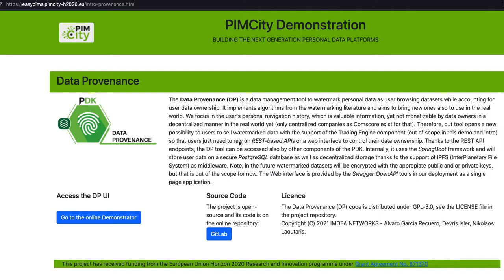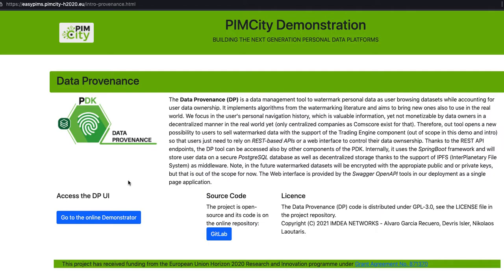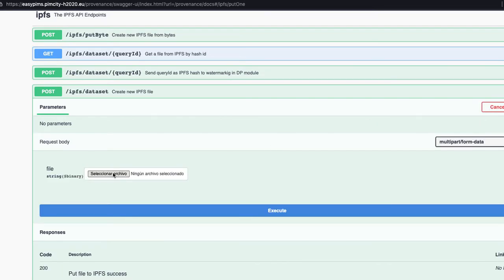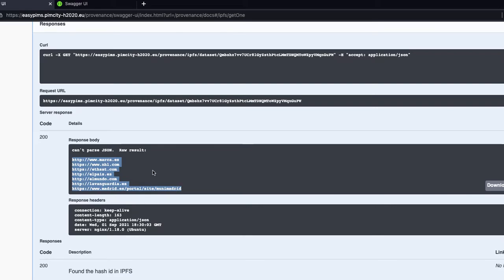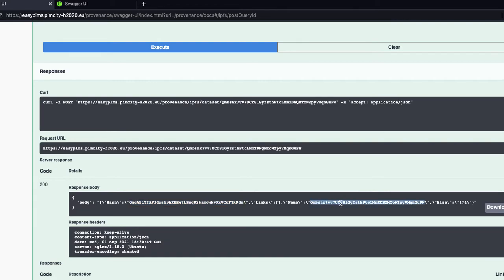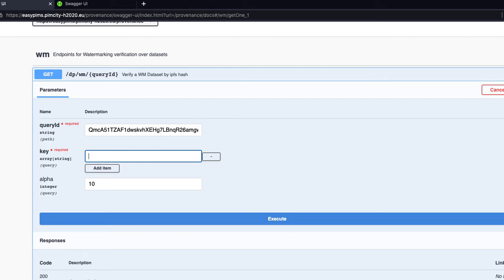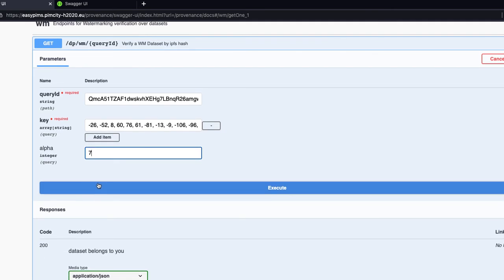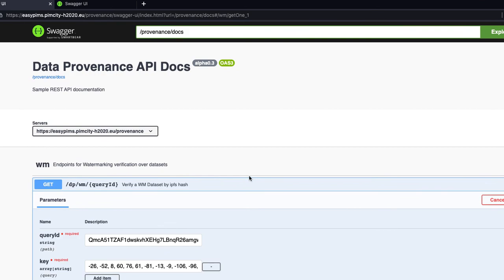Data Provenance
The Data Provenance (DP) is a data management tool to watermark sensitive data as user web browsing history while accounting for user data ownership. It implements algorithms from the database watermarking literature (e.g., VLDB) and aims to bring new research into the area in order to use it in real world data management use cases as ours. We focus in web browsing data, namely URLs, which are a valuable piece of information about user's preferences and behavior, yet not monetizable by data owners in a decentralized manner in the real world yet (only centralized companies as Comscore exist for that). Therefore, out tool opens a new possibility to users to sell watermarked data with the support of the Trading Engine component (out of scope in this demo and intro) so that users just need to rely on REST-based APIs or a web interface to control their data ownership. Thanks to the REST API endpoints, the DP tool can be accessed also by other components of the PDK. Internally, it uses the SpringBoot framework and will store user data on a secure PostgreSQL database as well as decentralized storage thanks to the support of IPFS (InterPlanetary File System) as middleware. Note, in the future watermarked datasets will be encrypted with the appropiate public and or private keys, but that is out of the scope for now. The Web interface is provided by the Swagger OpenAPI tools in our deployment as a single page application.

- The project is open-source and its code is on the online repository

*Licence*
The Data Provenance (DP) code is distributed under GPL-3.0.